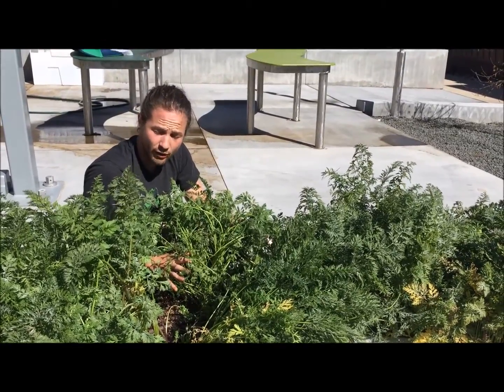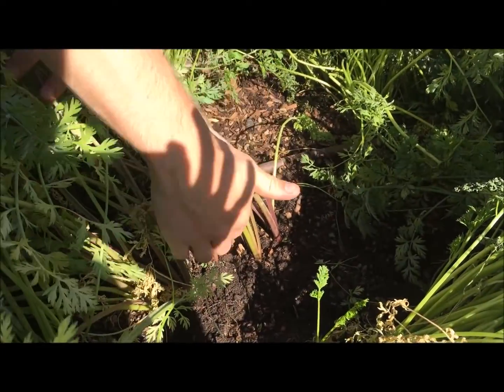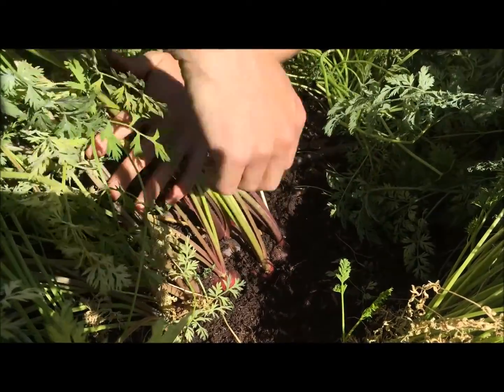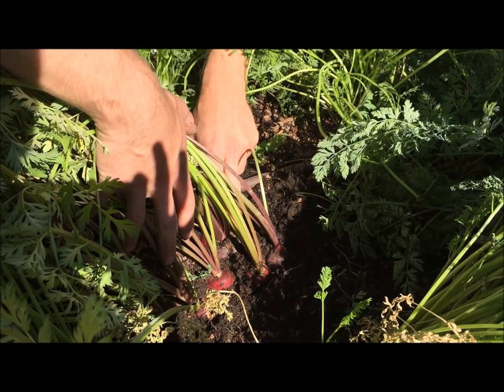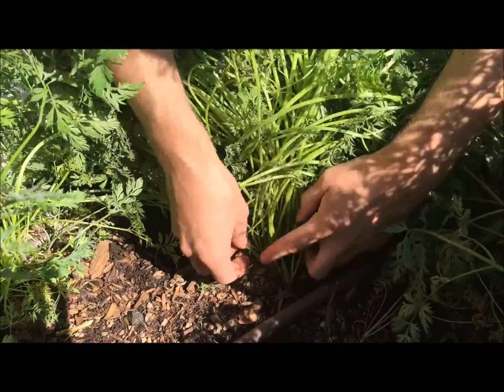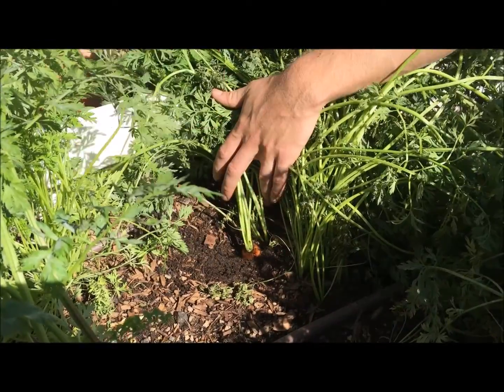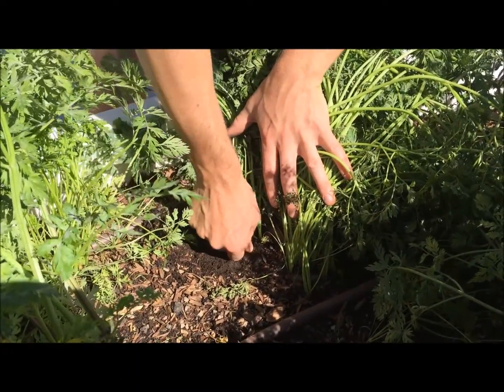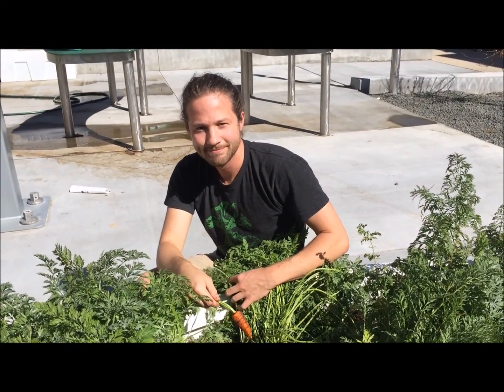Harvesting Carrots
Harvest carrots with your students!